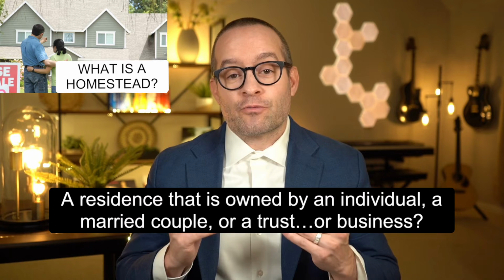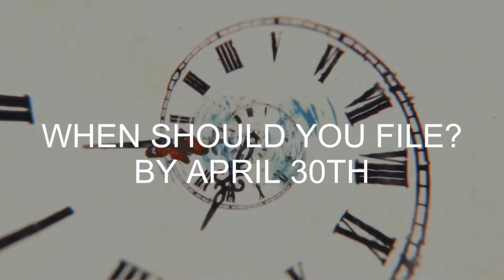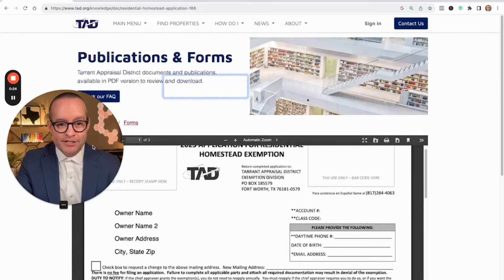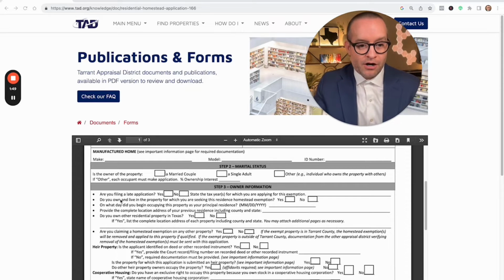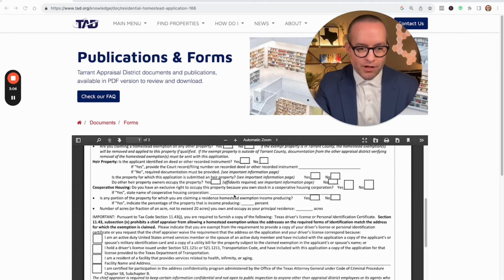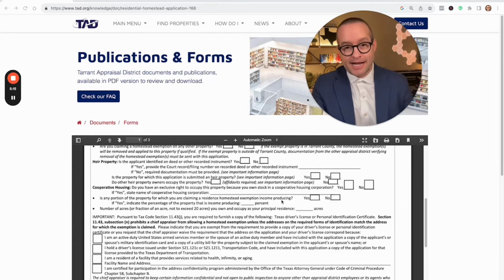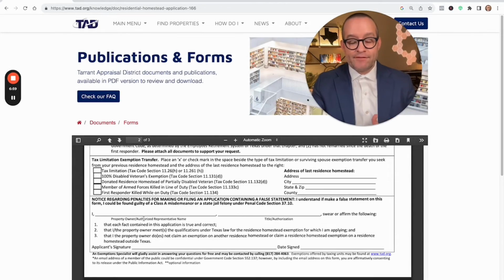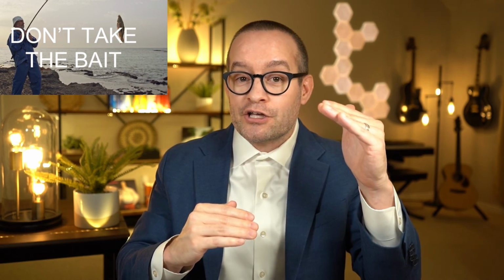How to File for a Homestead Exemption in Tarrant County TX - Step by Step Guide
Wanting to know How to File for a Homestead Exemption in Tarrant County TX? Look no further than this step by step guide.

I also answer these questions:
What is a homestead?
What is a homestead exemption?
How much do you save when you file for a homestead exemption in Tarrant County?
How much is a homestead exemption in Tarrant County?
What about the 65 and older (and disabled) homestead exemption?
By what date should you file your homestead exemption?
What do you need in order to file?
Then, I give a fully details breakdown, showing you how to file.
I end the video by talking about tax protests!

If you have any questions about real estate in Tarrant County, I'm a top 1% local realtor, and I'd love to help. Please reach out:

0:00 Introduction
0:10 What is a homestead?
0:20 What is a homestead exemption?
0:30 How much is a homestead?
0:56 Over 65 and/or Diabled
1:24 When should you file?
1:34 What do you need?
1:49 How to get in touch
2:07 How to file in Tarrant County
9:31 Info about tax protests
10:13 Where to find more videos